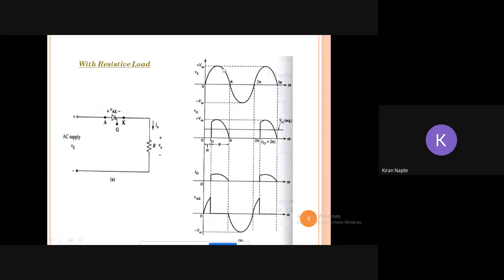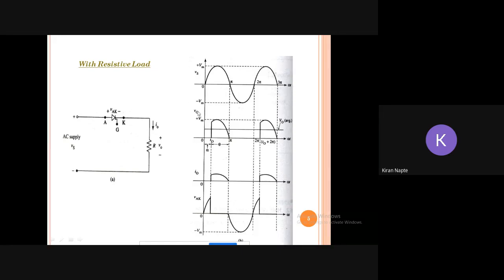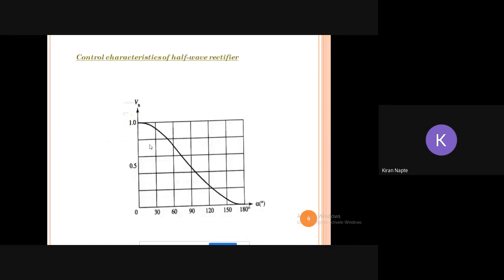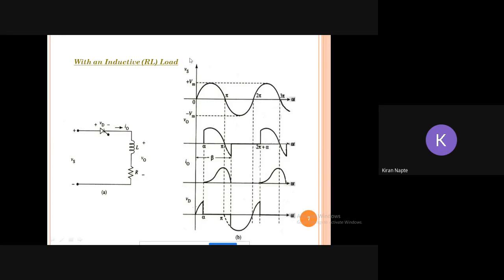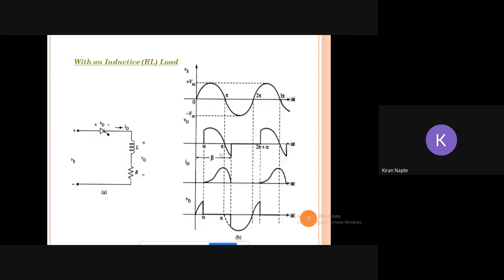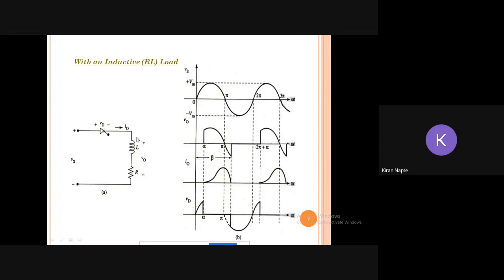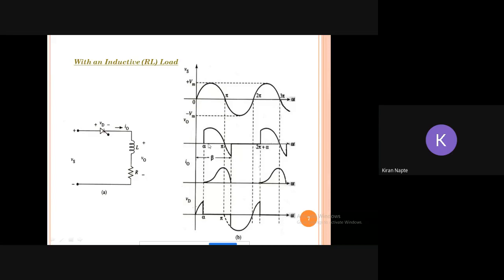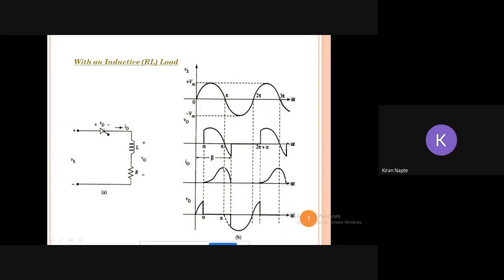Power Electronics lecture 1